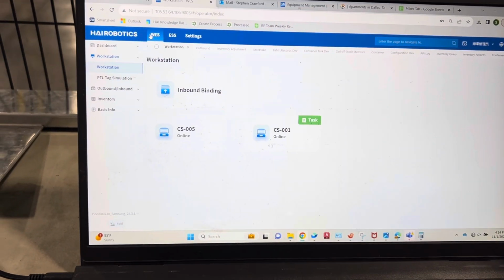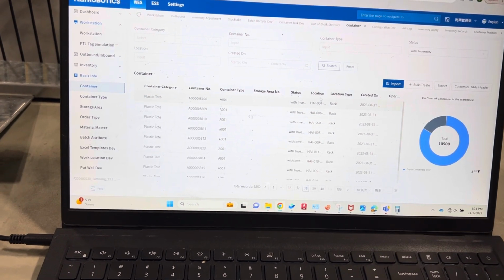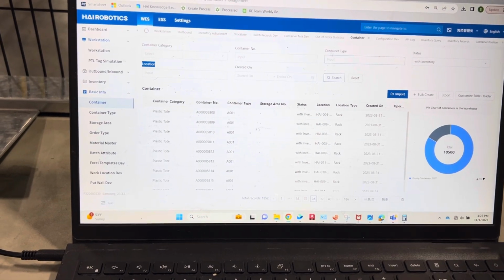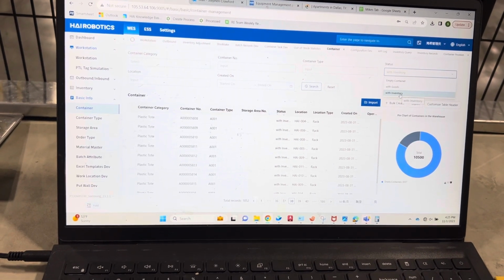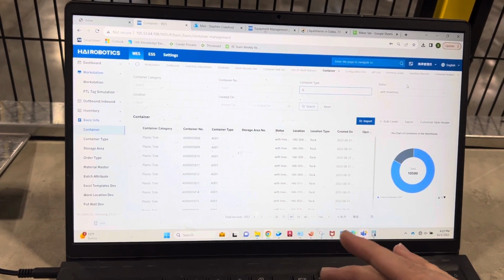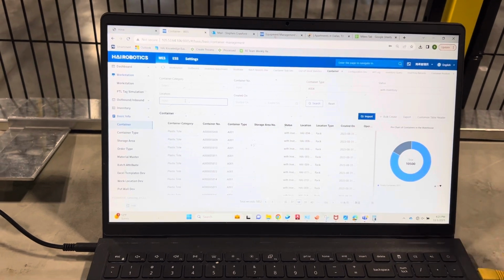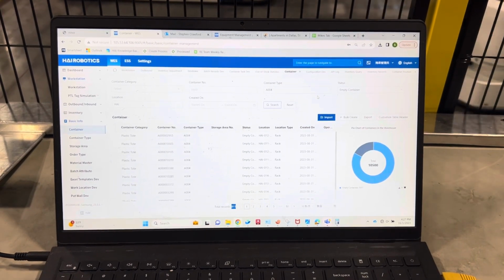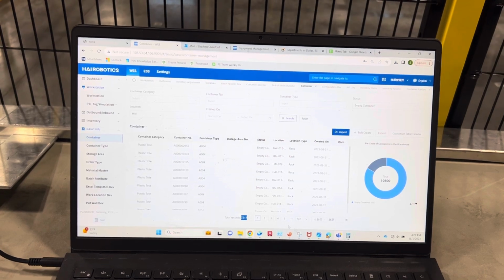HAI TOTAL TOTES